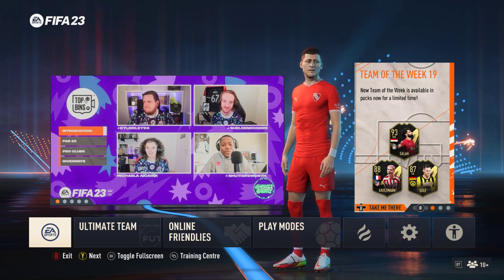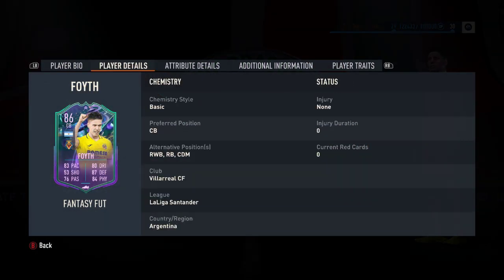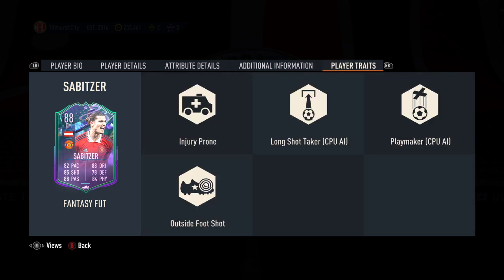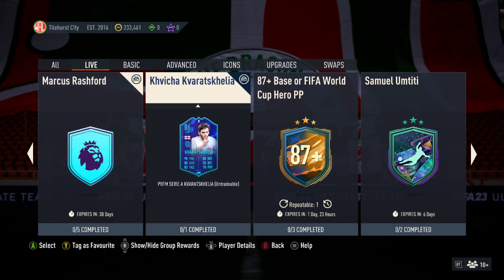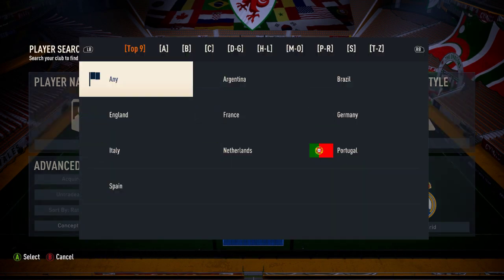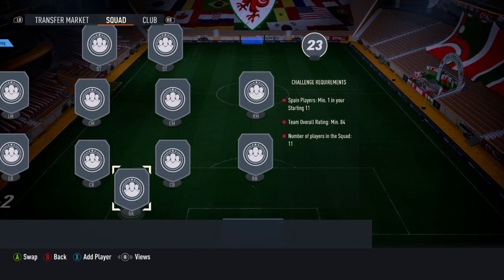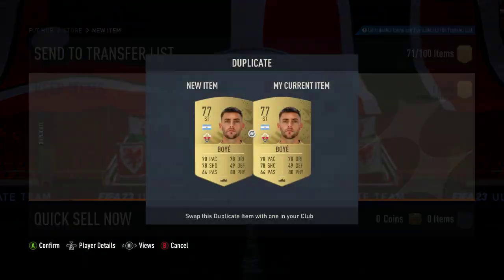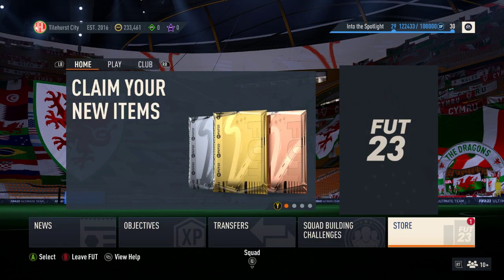Fifa 23 | FANTASY FUT TEAM 2 is here! and INSANE! and FF Heroes!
Today brings the FUT Fantasy Team 2 and a new selection of FF Heroes too!

- FUT Fantasy Team 2
- FUT Fantasy Heroes
- Sabitzer SBC
- 87+ Hero pick (Refresh)
- Fut Fantasy Cup
- FUT Fantasy Foyth Objective